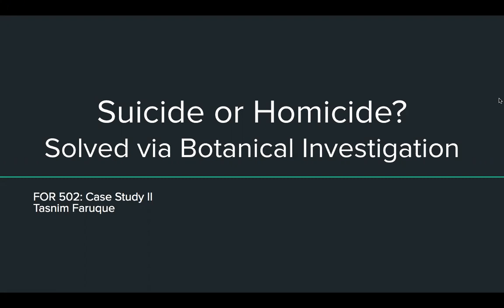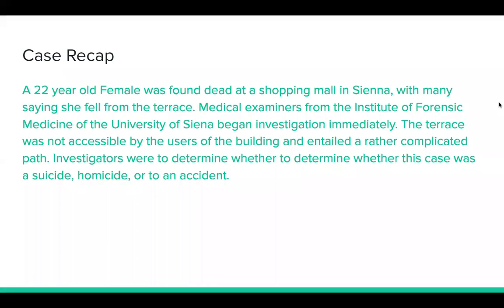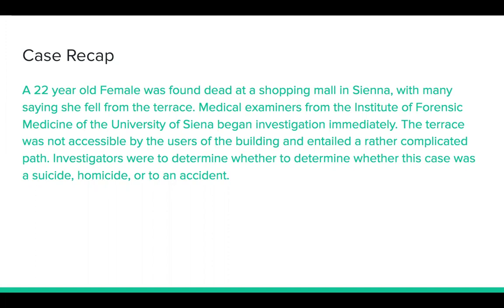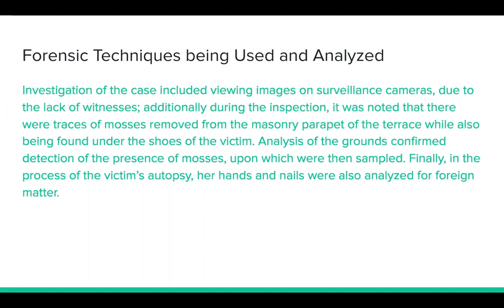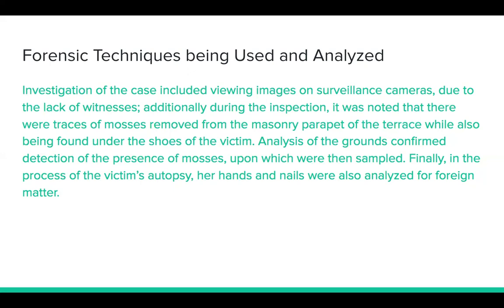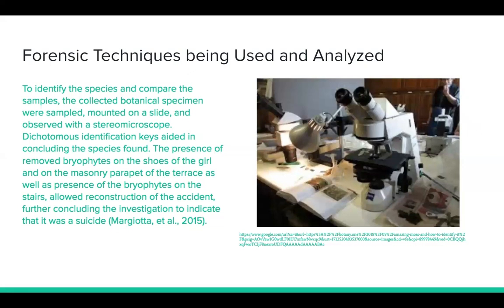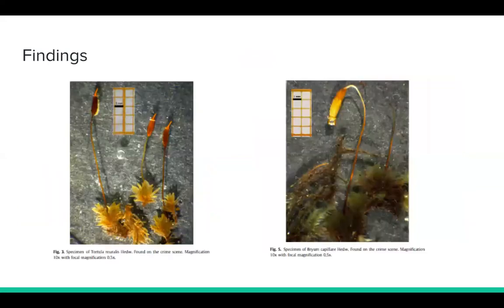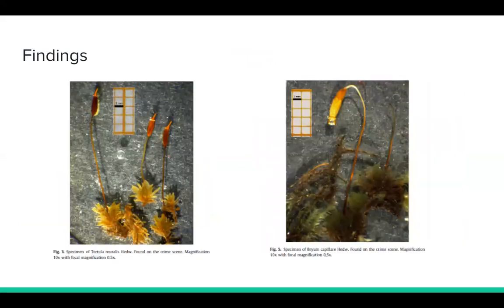FOR 502 Group 5 Case Study #2 Section 2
Erin Kirkpatrick and Tasnim Faruque